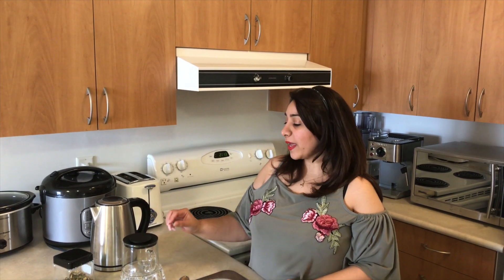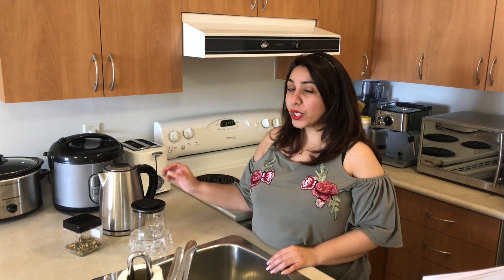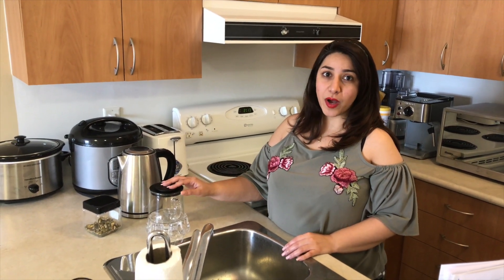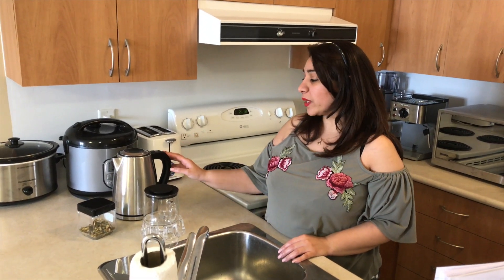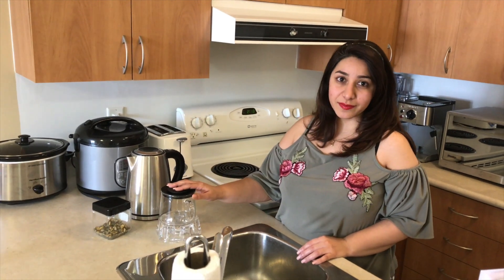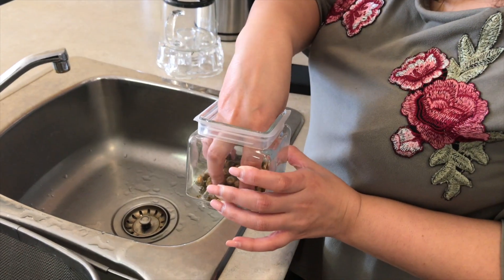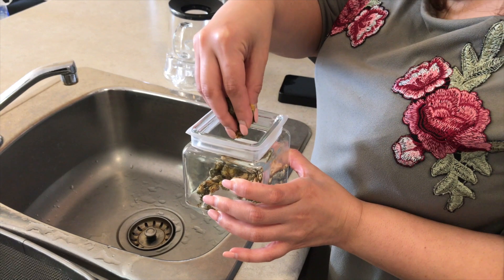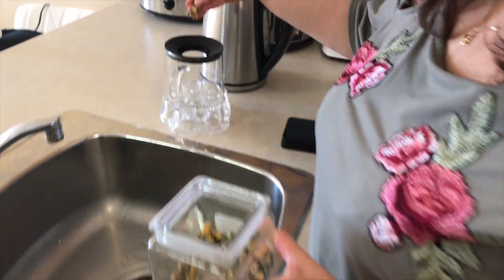The Art Of Making Chamomile Tea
This is a 2 min movie produced by our group "Sony Pictures" for our Film Studies Course.